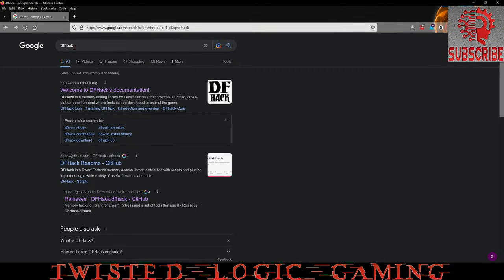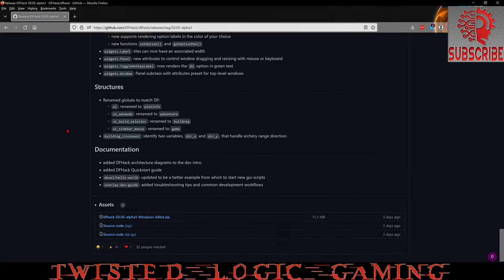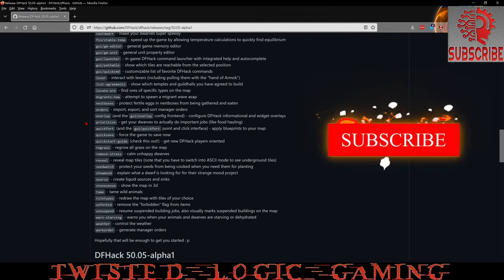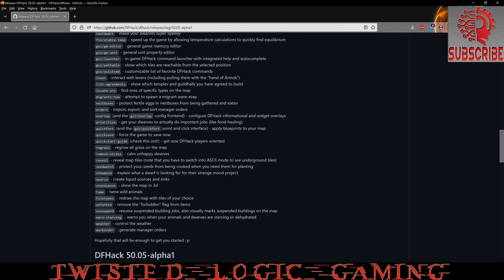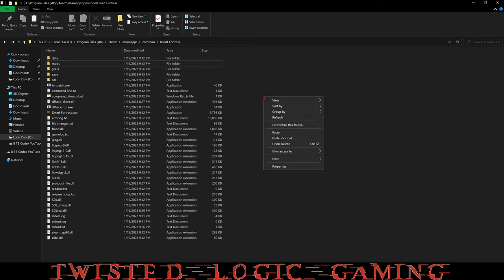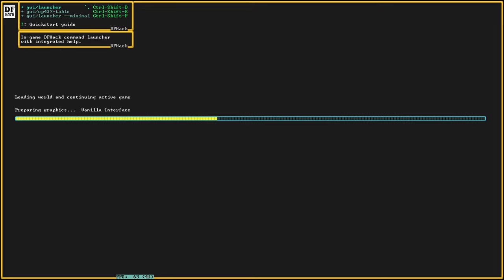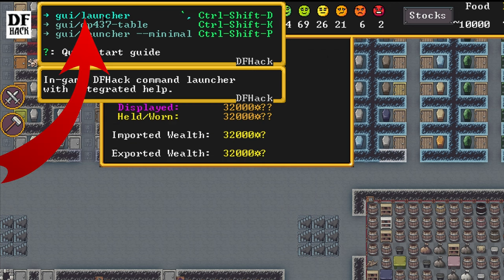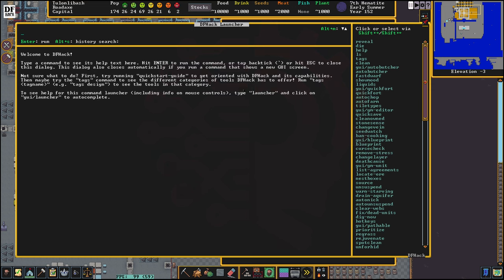Manual Install DFHack - No Steam🔅 DWARF FORTRESS v50+🔅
HOW TO INSTALL DFHack !

DFHack tools probably won't corrupt your save game, but it would be really smart to keep backups of the forts that you care about. DFHack may not have fully adapted to the changes in the new version of Dwarf Fortress, and, especially at this early stage of release, there WILL be bugs.

DFHack update
DFHack 50.05-alpha1
INCREASE FPS
DFHack
Dwarf Fortress Tutorial
FPS death
Dwarf Fortress Guide
DWARF FORTRESS STEAM
DWARF FORTRESS .50
DFHack
DF Hack
dwarf fortress premium